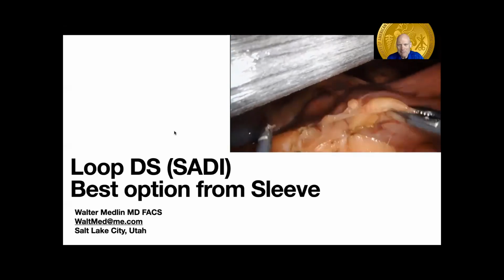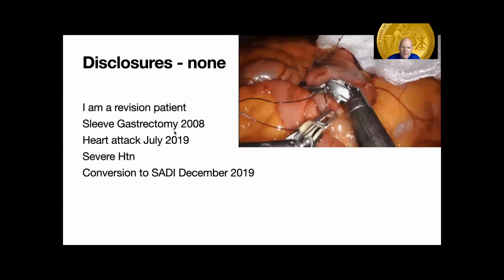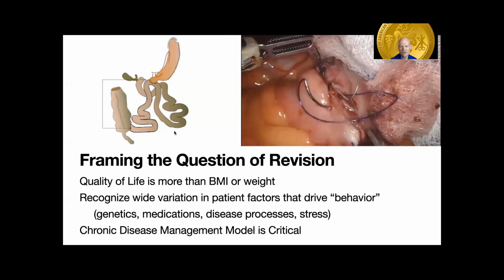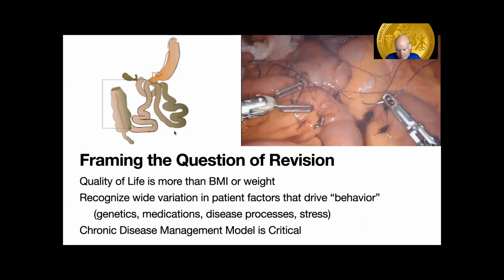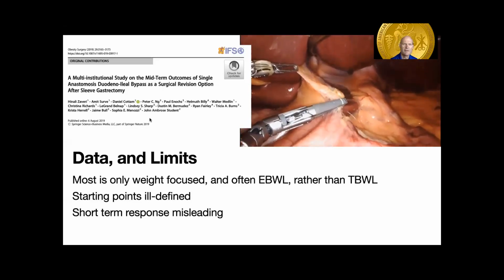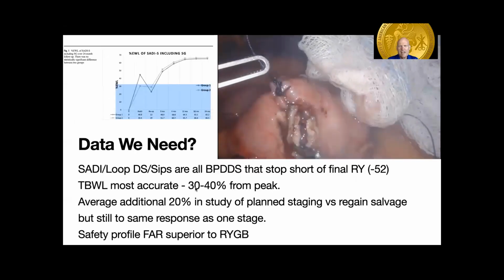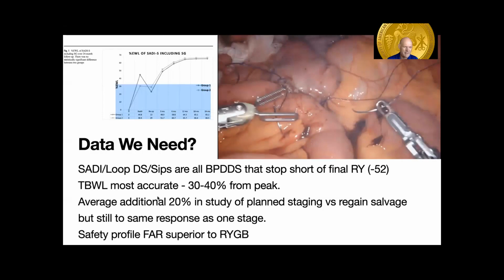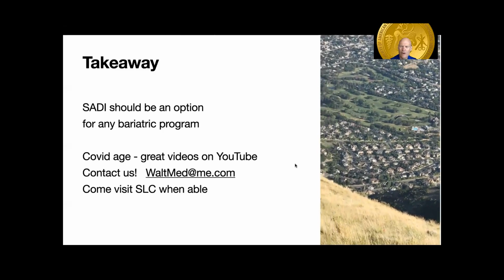The Loop DS - the Best Option for Recidivism after Sleeve Gastrectomy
This talk was presented by Walter S, Medlin, MD, FACS Bariatric Medicine Institute at the Avoiding and Managing Recidivism after Bariatric Surgery session during the 2020 SAGES Virtual Meeting.